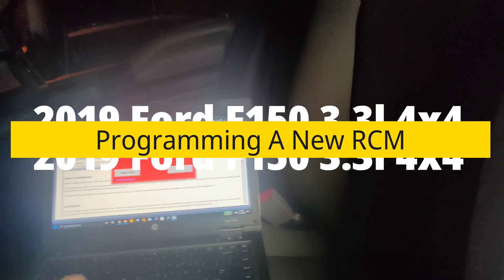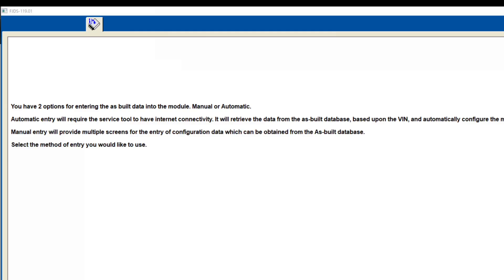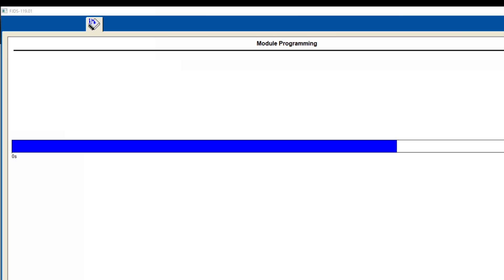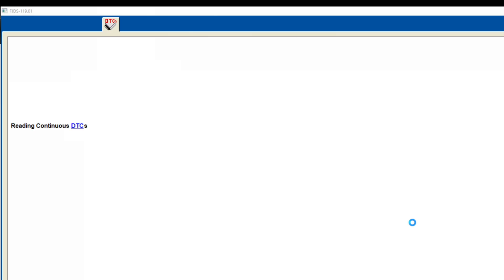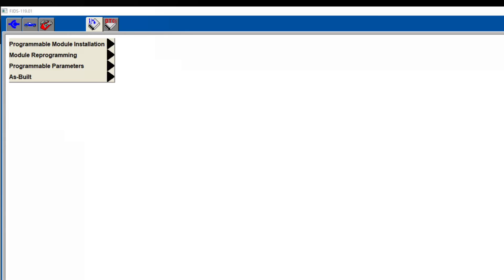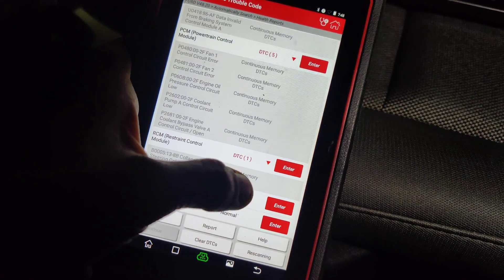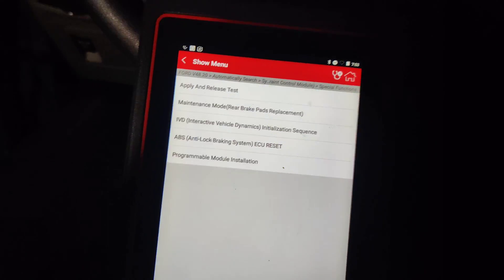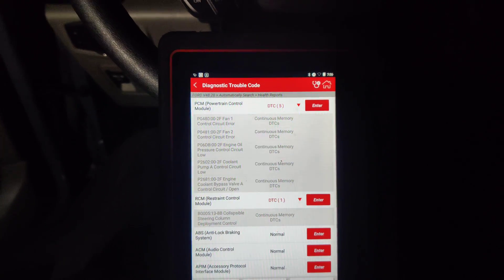2019 Ford F150 3.3l 4x4 Programming A New RCM U2100, U2300, B0005, and C0062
I got called out to a 2019 Ford F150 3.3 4x4 to program a new restraint control module  (rcm). I am going to use FJDS to program this. Follow along as we get this vehicle calibrated.
The B0005 was corrected a few weeks later by replacing the entire steering column. It is sold as a single piece and must be replaced everytime the code is present.

Codes:
RCM (Restraing Control Module)
U2100:00-8B Initial Configuration Not Completed
U2300:55-8B Central Configuration
B0005 Collapsible Steering Column Deployment Control

ABS (Anti-Lock Braking System)
C0062:54-AF Longitudinal Acceleration Sensor

IPM-A (Image Processing Module A)
U0418:86-AF Data Invalid From Braking System Control Module A

0:00 Intro
0:30 Codes
1:39 FJDS Programming
8:39 Code Scan
10:10 Refering To Repair Information
11:30 Calibrating The Longitudinal Acceleration Sensor
112:29 Final Code Scan